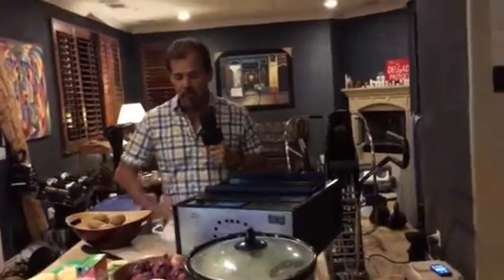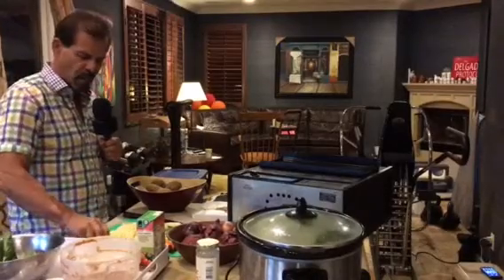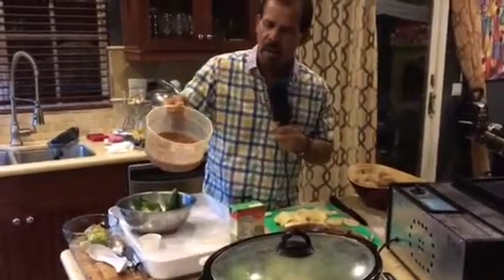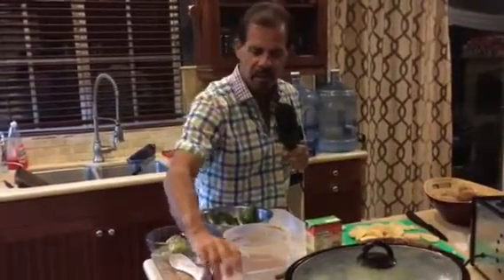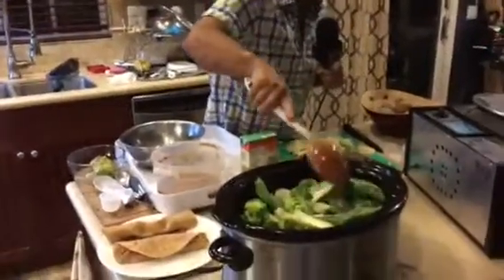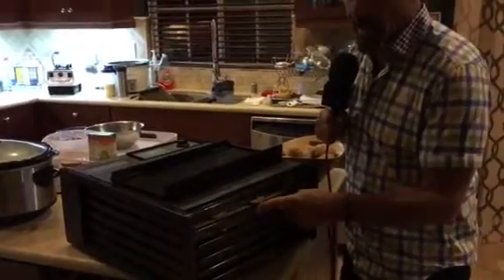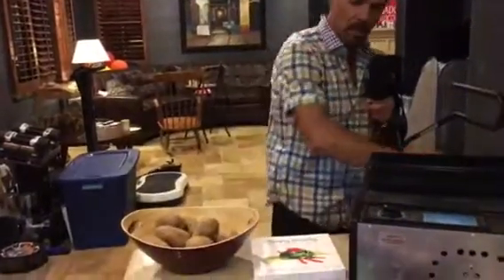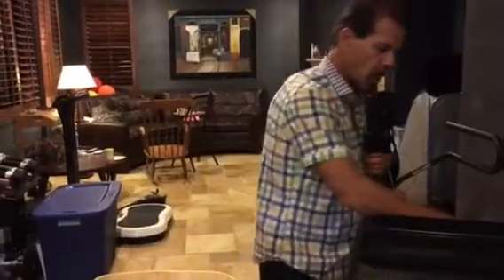Prepare high fiber plant protein oil free vegan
to conquer cancer, heart disease, diabetes, obesity and acne.